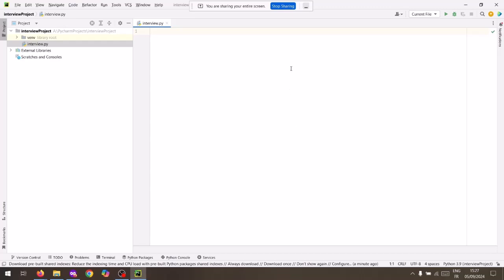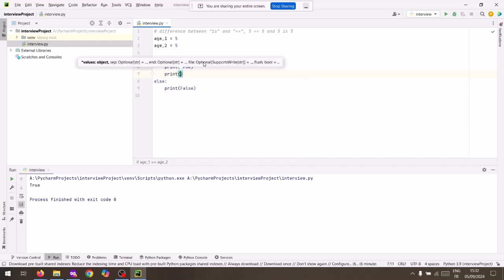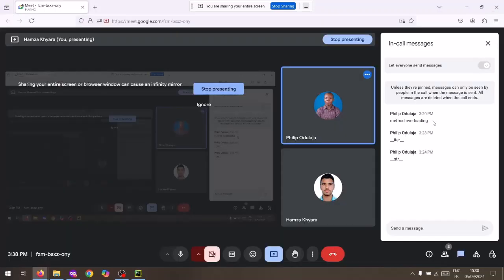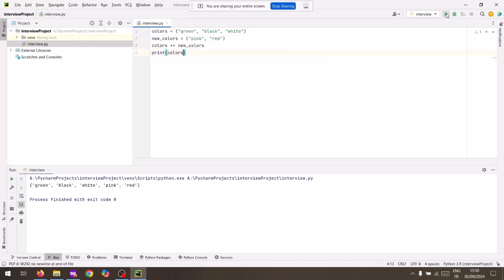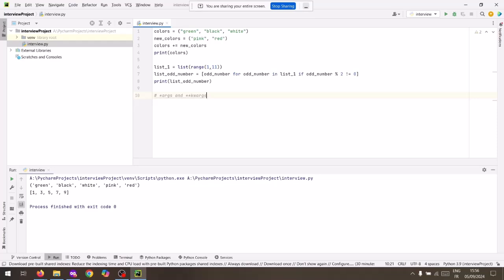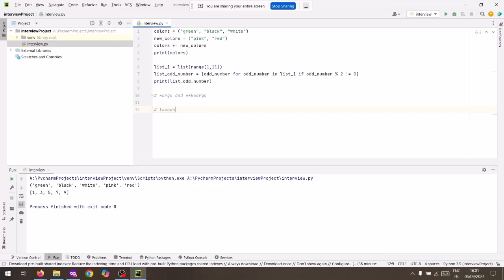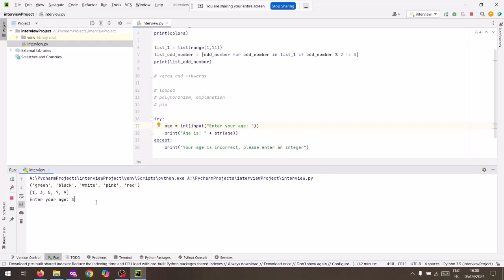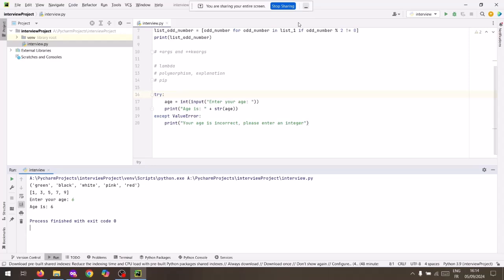Mock Python Developer Interview: Realistic Coding Challenges & Expert Feedback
Watch this mock Python developer interview, featuring real coding challenges and expert feedback. Perfect for anyone preparing for technical interviews or looking to improve their Python skills. Get insights, tips, and practical experience in a realistic interview setting.